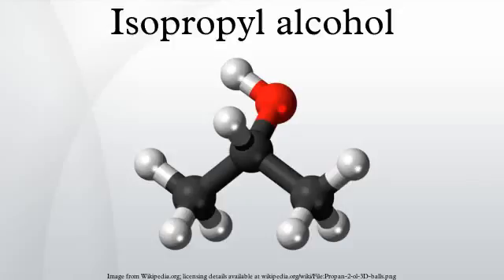Dung moi Isoproyl alcohol IPA cung cấp bởi công ty hóa chất Sao Mai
Dung moi Isoproyl alcohol IPA cung cấp bởi công ty hóa chất Sao Mai, khách hàng có nhu cầu mua hóa chất công nghiệp... Hãy liên hệ ngay với công ty chúng tôi để được tư vấn báo giá và hướng dẫn sử dụng hóa chất